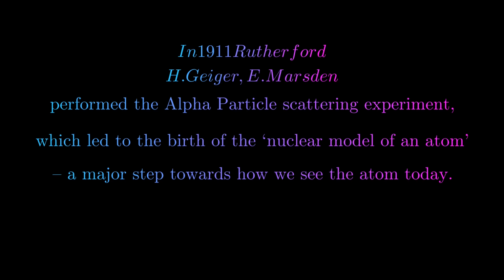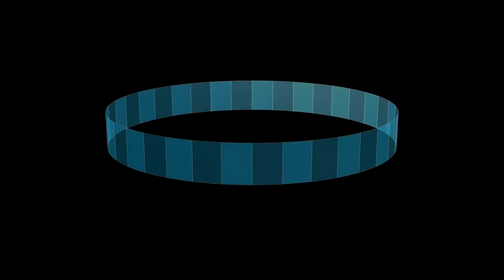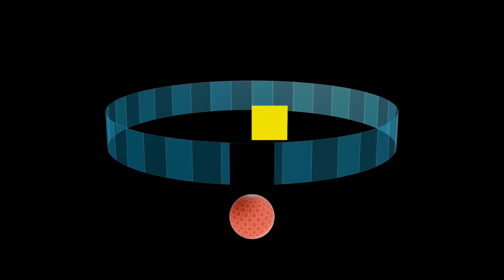Rutherford's alpha scattering experiment